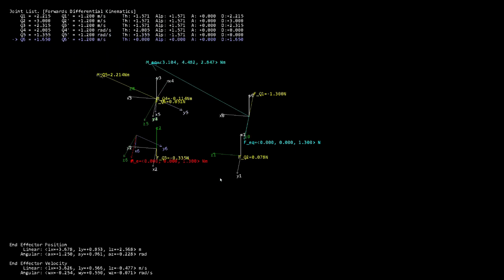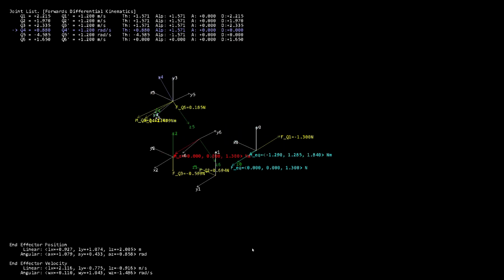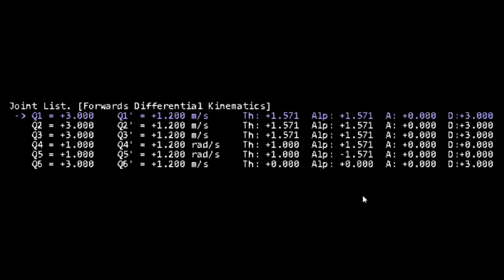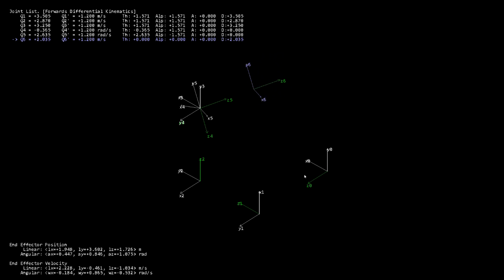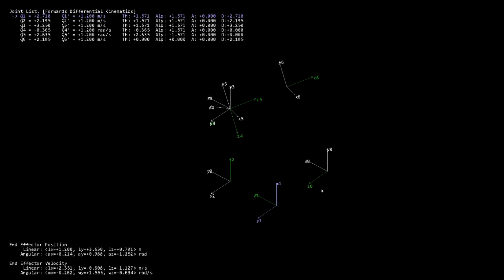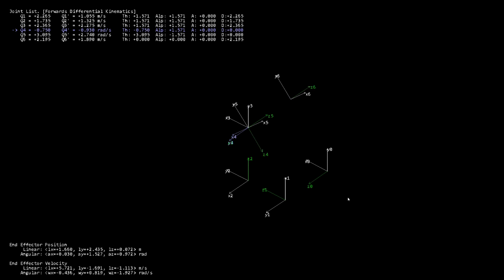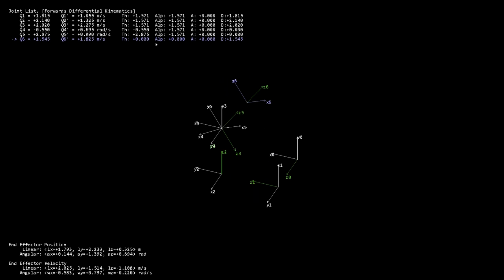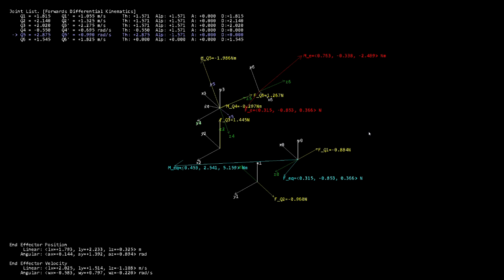Robot Kinematics Simulator V1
This video demos a robotics simulator I have written for ECE 4704, Project 2.